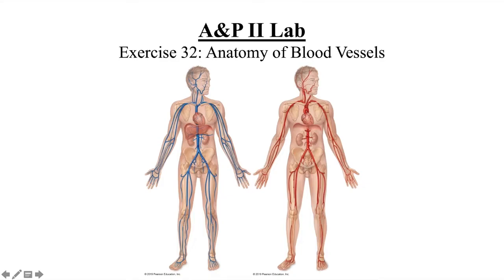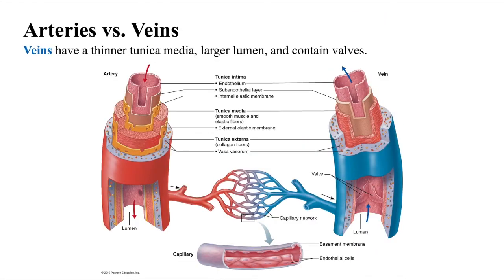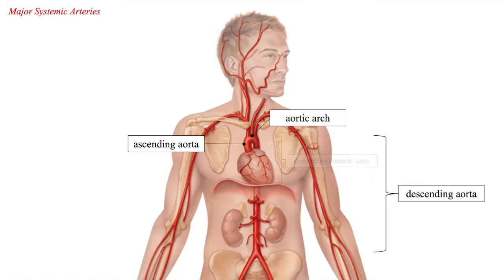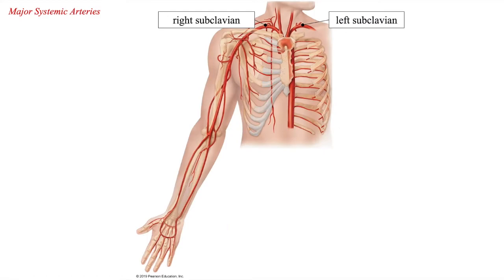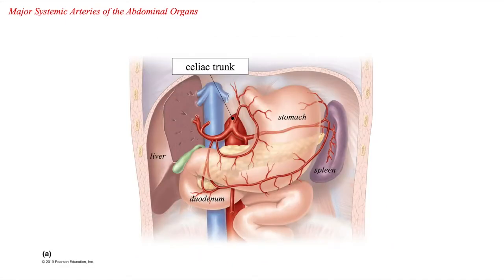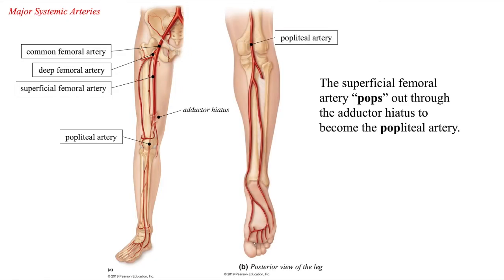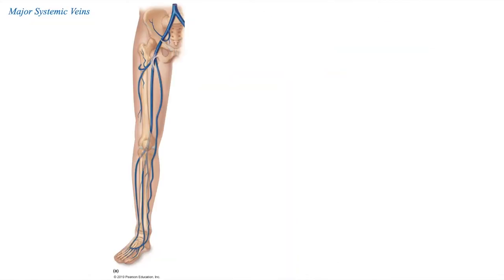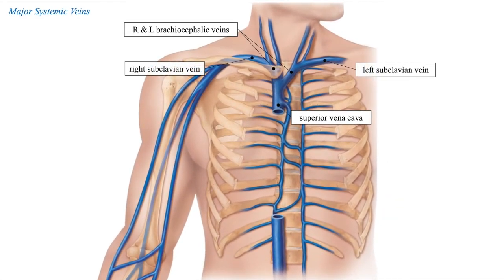A&P II Lab Exercise 32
Exercise 32: Anatomy of Blood Vessels